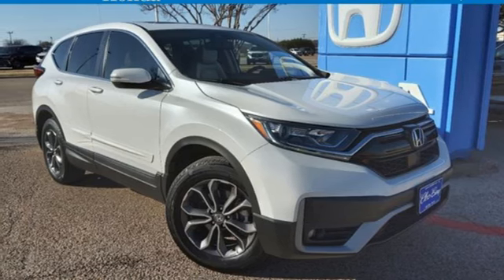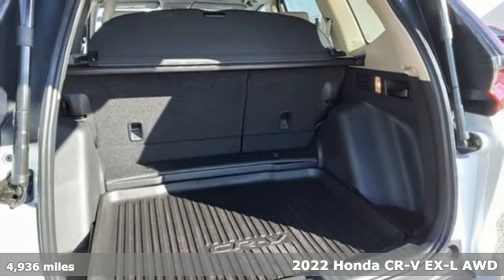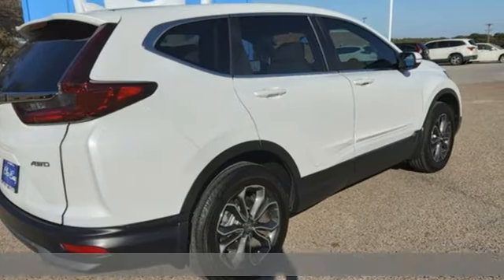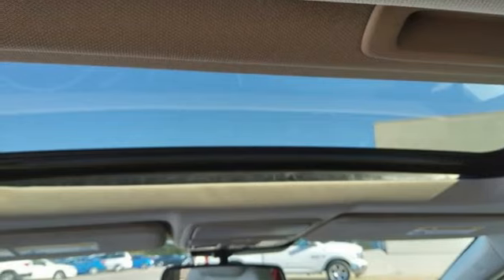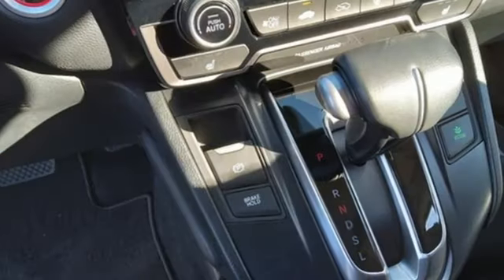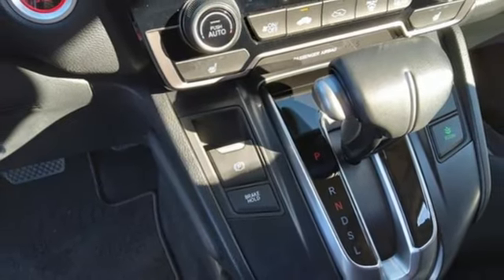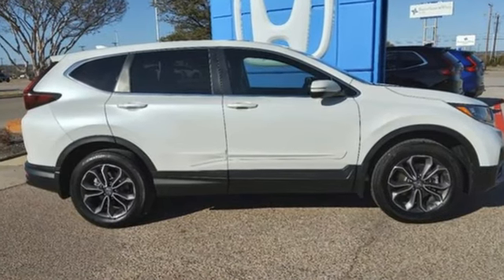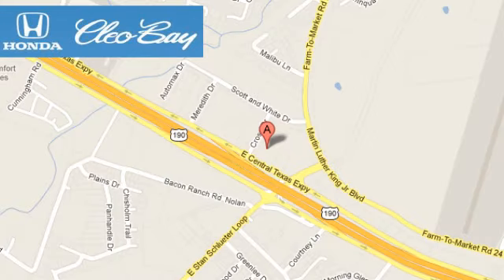2022 Honda CR-V Killeen TX Austin, TX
Year: 2022
Make: Honda
Model: CR-V
Trim: EX-L
Engine: 4 1.5 L
Transmission: Variable
Color: Platinum White Pearl
Interior: Ivory
Mileage: 4936
Stock #: H1757
VIN: 7FARW2H86NE008998
Only 4,933 Miles! Scores 32 Highway MPG and 27 City MPG! This Honda CR-V delivers a Intercooled Turbo Regular Unleaded I-4 1.5 L/91 engine powering this Variable transmission. Wheels: 18 Alloy, Side Impact Beams, Remote Keyless Entry w/Integrated Key Transmitter, Illuminated Entry, Illuminated Ignition Switch and Panic Button.*This Honda CR-V Comes Equipped with These Options *Rear Child Safety Locks, Proximity Key For Doors And Push Button Start, Power Door Locks w/Autolock Feature, Perimeter Alarm, Outside Temp Gauge, Low Tire Pressure Warning, LED Brakelights, Front Fog Lamps, Engine: 1.5L I-4 16-Valve DOHC w/Turbocharger, Dual Stage Driver And Passenger Seat-Mounted Side Airbags.*Contact Us Today*Our guarantees were created with the strongest priority in providing the highest level of customer service from our dealership in both sales and service. Come in today to experience our exceptional service and drive off with the satisfaction knowing you bought with confidence at Cleo Bay Honda! We are located at 3907 E Central Texas Expressway, Killeen, TX 76543.

Address:
3907 E Cen-Tex Expy